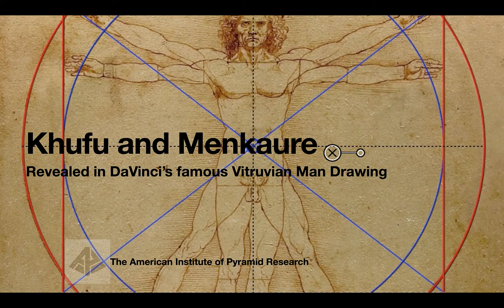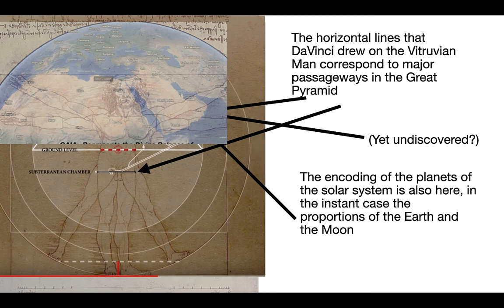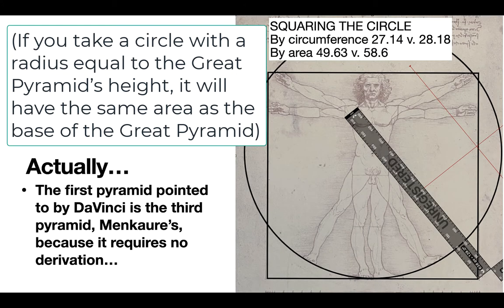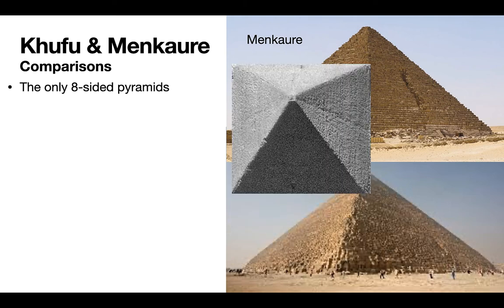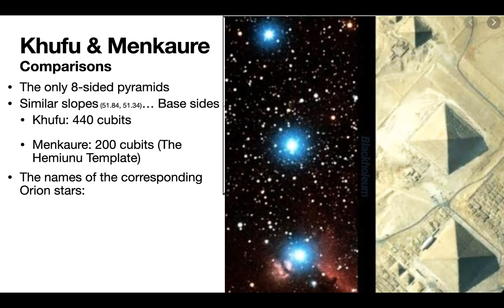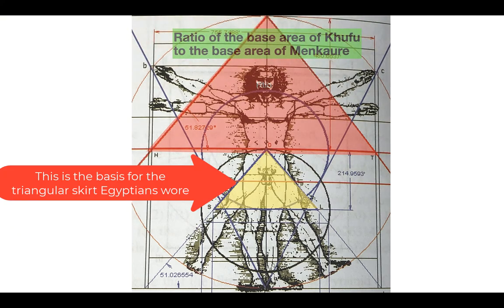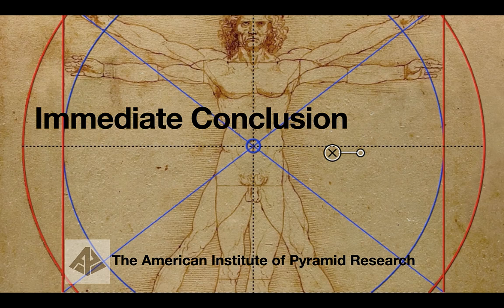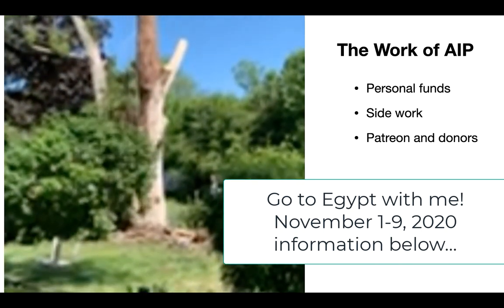Menkaure Pyramid inside the Da Vinci Vitruvian Man | TheGreatPyramidAIP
Leonardo Da Vinci encrypted the Pyramids of Khufu and Menkaure in his famous drawing of the Vitruvian Man. Larry Pahl, AIP Director, continues the focus on the secrets and mysteries of the Great Pyramid, the Silent Sage, by looking at the hidden Pyramids Da Vinci hid in this famous artwork. The square and circle which Da Vinci drew, long assumed to be a solution to the problem of "squaring the circle", do not serve that function. What is the message of this enigmatic sketch?

Please join AIP on the Ancient Mysteries of Egypt Tour, Nov. 1-9, 2020:

[Song in our intro is entitled “Awaken the Dawn” by Joshua Spacht, used by permission from Sound Stripe through license granted Onsite Workshops]

E-book Kindle on Amazon.com